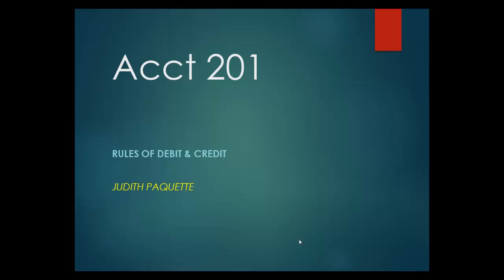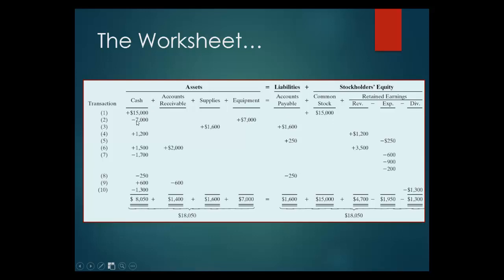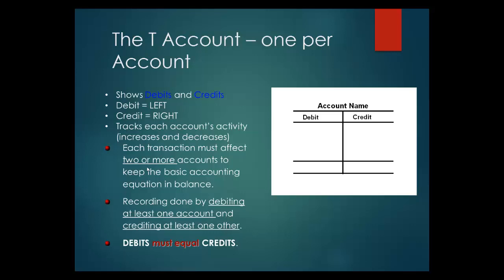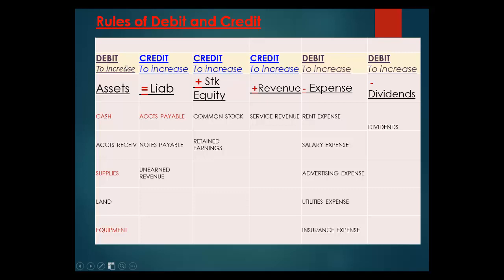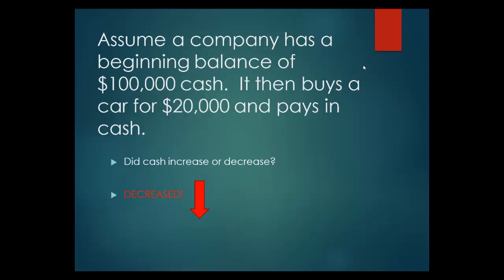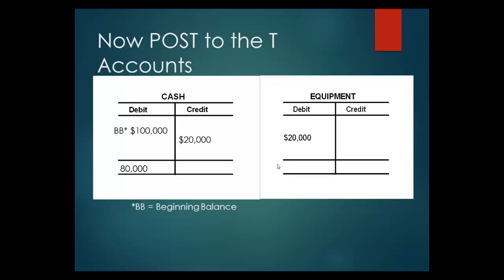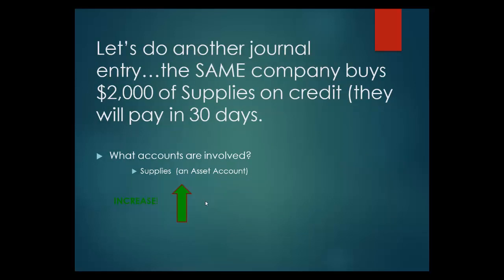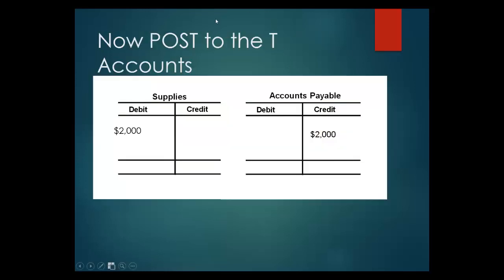3 Acct 201 Rules of Debit and Credit